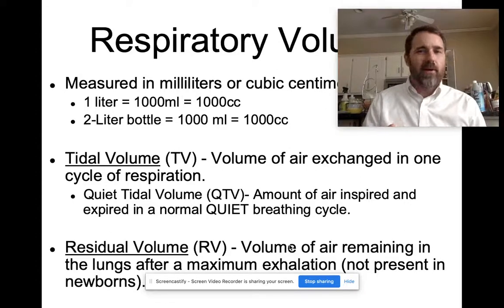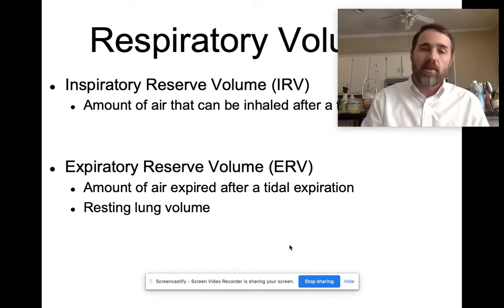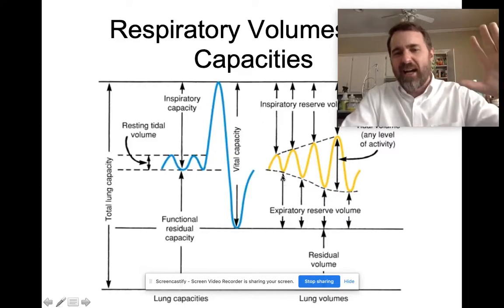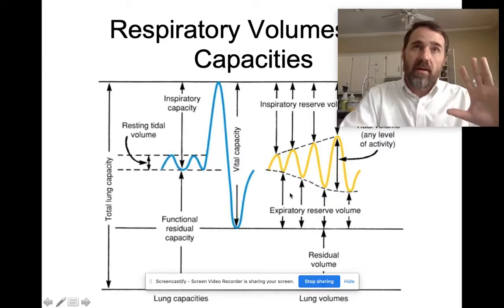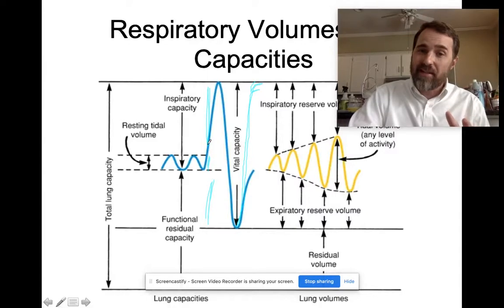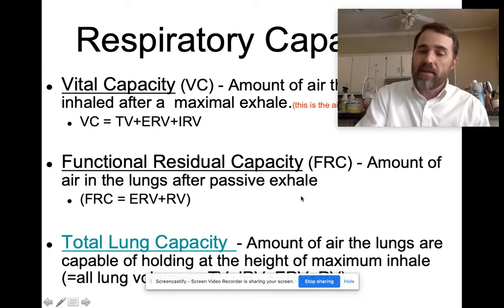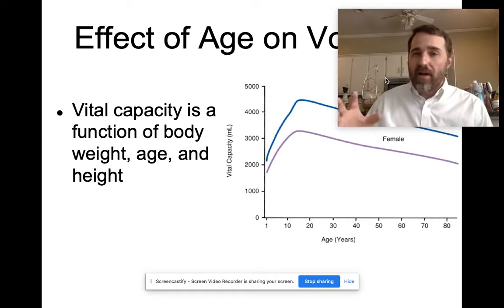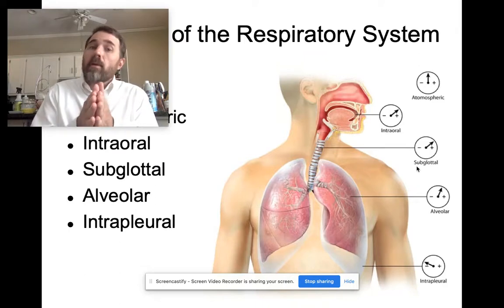SPA 209 3 3